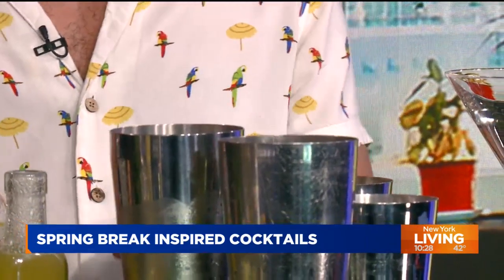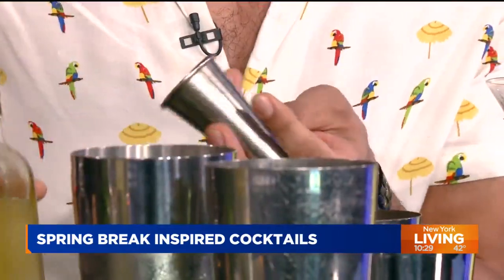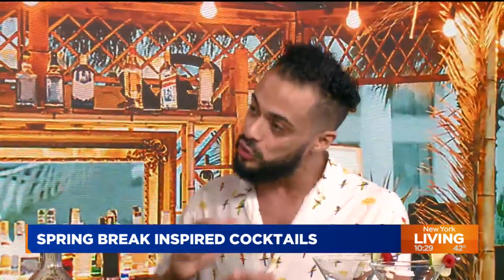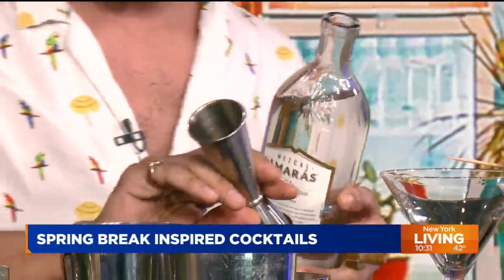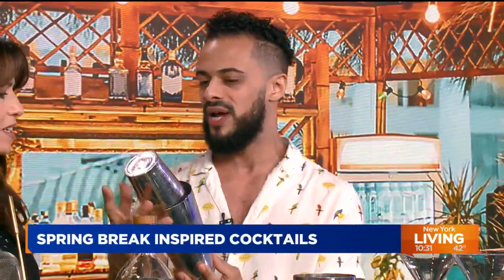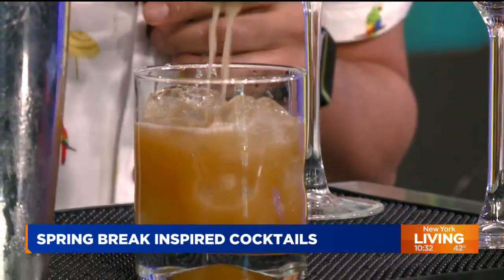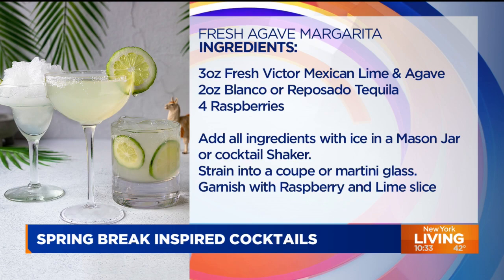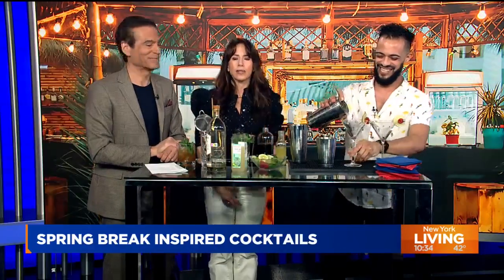Simple spring break cocktails to make at home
Spring break is right around the corner, but you don't need to hop on a plane to get away.